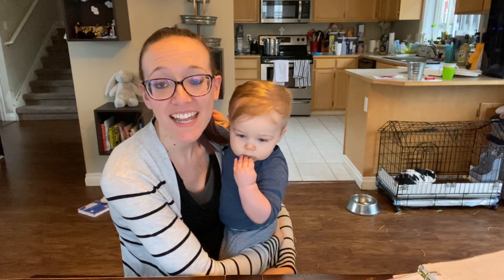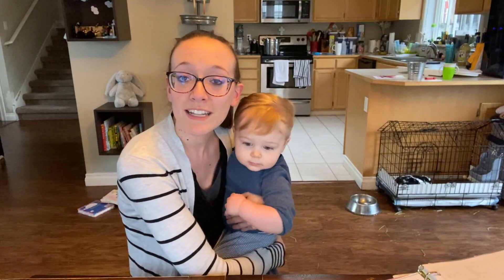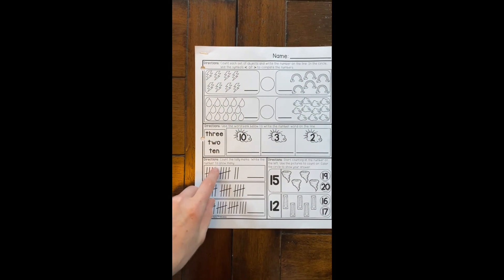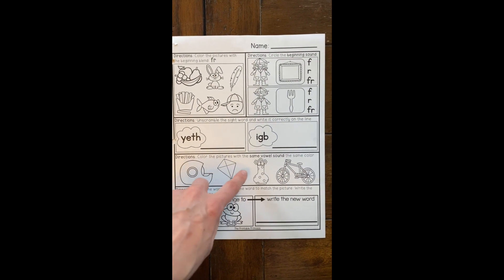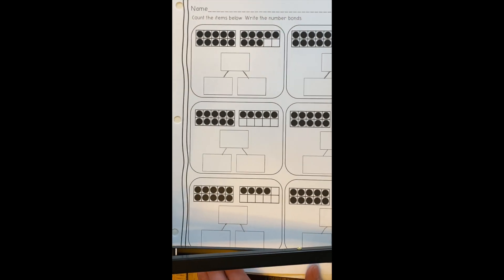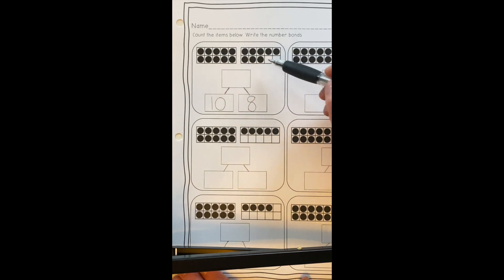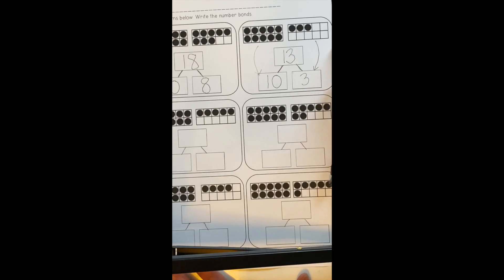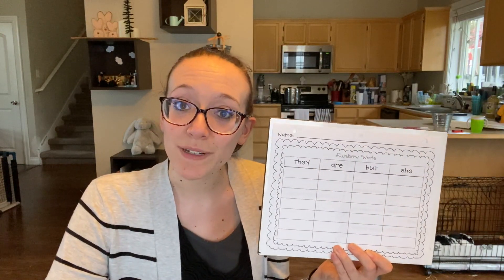April 23, 2020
Keep working hard!  I am so proud of you!